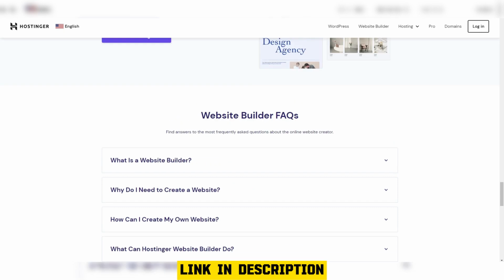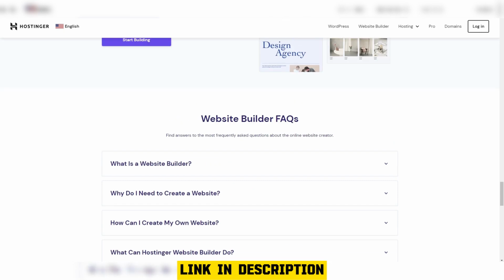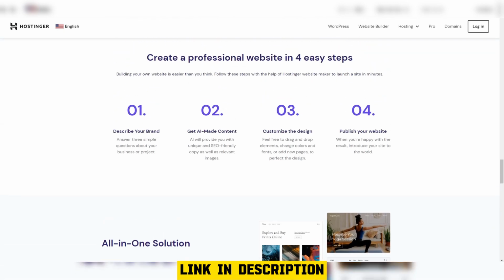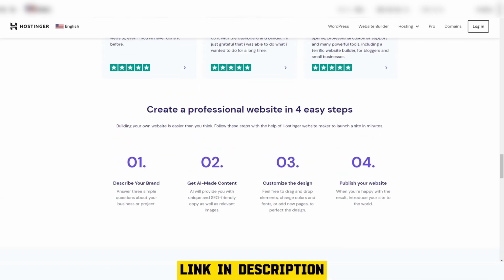Hostinger Website Builder: The Ultimate User Experience Revealed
Hostinger offers a website builder, yeah, something that has been missing from this affordable provider for a while now. Naturally, the question arises - is Hostinger website builder any good compared to what others offer? Well, I'm Dainius. While many Hostinger reviews talk about hosting, not a lot talk about the builder side in-depth, so let's change this with my Hostinger website builder review…

Is Hostinger Website Builder Really That Good?

Unlike most website builders, with Hostinger, you're buying a hosting plan that comes with a builder. This is extremely good for us; Squarespace and most other charge sells plans for single websites. Hostinger page builder allows you to create up to 100 with a single affordable plan. Imagine buying a plan for every website that would kill your wallet. And

But on the other hand, this means that there is no "build website - buy a plan then" approach as most builders do. Here you pay upfront. However, Hostinger offers quite a generous 30-day money-back guarantee and gas, some of the most affordable plans in the industry, but we'll talk about money a bit later on. So once we buy a plan, we can start building.

To continue this website builder review - after a quick setup of my account, I can choose how to build my new website - use WordPress or Hostinger Website Builder. Naturally, I choose the builder, and we can see what templates Hostiner offers. There are more than 100 unique-looking templates. After browsing through this selection several times, I love the colors and designs here. While some of them do start to look similar, there are more modern-looking flashy templates than most builders offer now. I like that there are no premium-locked options. You can use any of the templates. So, let's choose this and see how to build a website with Hostinger…

Hostinger Website Builder For eCommerce:

So cool. Hostinger website builder is great for personal projects, but how about eCommerce? Well, let’s get this straight out of the way, Hostinger builder is mainly for smaller projects, so it can’t compare to a dedicated eCommerce platform like Shopify. That said, I also believe that the simplicity of Hostinger’s builder might be a big plus for small business owners. The available tools are more than enough if you just want to sell a few things online.

Managing my inventory is a quick and smooth process, the same as adding products. And I like that you don’t have to fill in a million fields when adding a new product, just the most basic information.

However, there is one major thing that most users don’t think about when we talk about successful online shops. Performance, you know that if your site loads slowly, you’ll start losing customers left and right. The current average website loading time is around 8 seconds, but that won't suffice for a business, so Google recommends loading in under 2.5 seconds.

Most website builders fail here, large extensive building platforms take time to load everything, and Wix, for example, takes around 7 seconds to fully load. But the Hostinger website builder is light and actually shows some great results. It managed to load this website design in 1.8 seconds. That's better than 99% of builders I reviewed, and it even fits in the Google recommended time frame.

And I think it has to do with Hostinger itself. It constantly improves the technology of servers and optimizes everything as much as possible. So while the Hostinger website builder is affordable, it's definitely not slow.